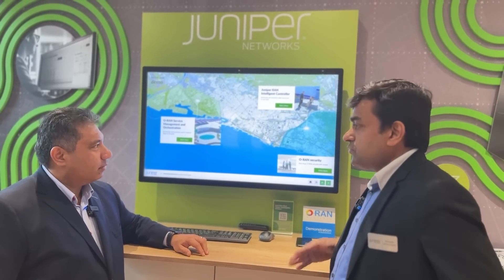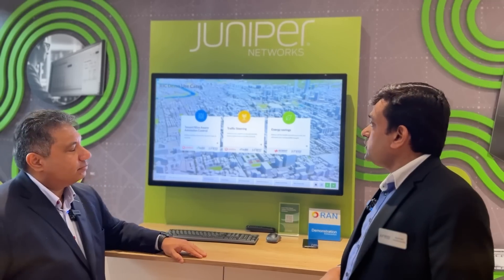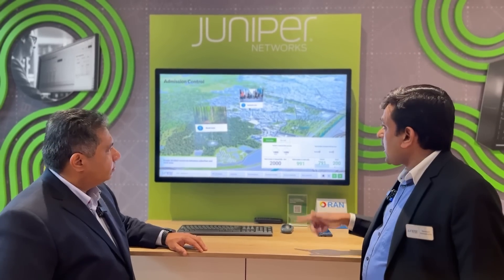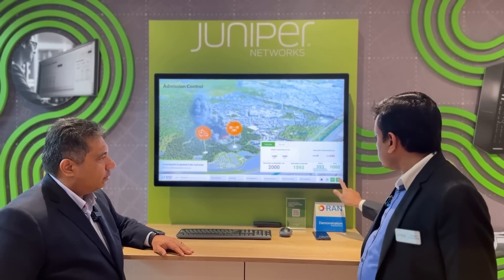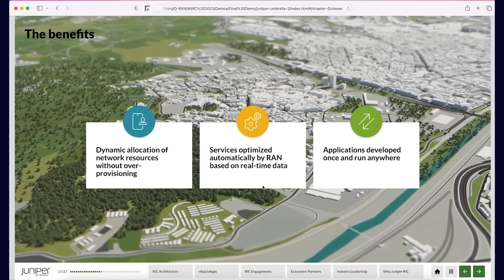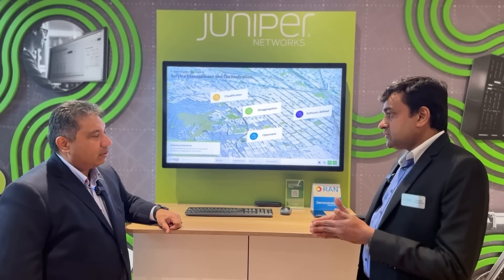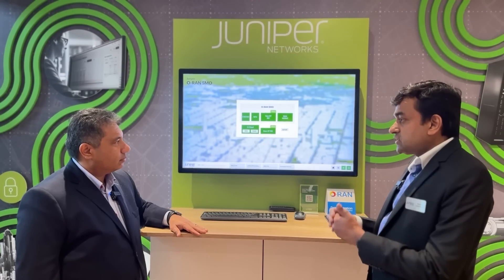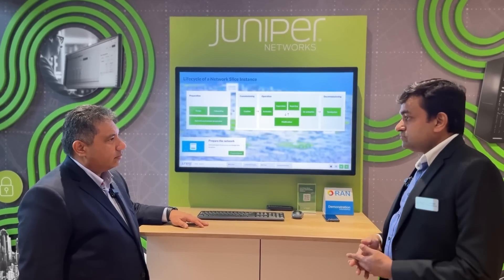Juniper Networks Open RAN solution at MWC23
In this video, Natarajan Krishnamurthy of @JuniperNetworks provides a demo of its OpenRAN solution. This includes detail on Juniper’s RAN Intelligent Controller, Service Management and Orchestration and O-RAN security. RIC use cases include tenant/slice aware admission control, traffic steering and energy savings. Juniper has a number of partners in Open RAN including @VodafoneUK Parallel-TW and @keysight